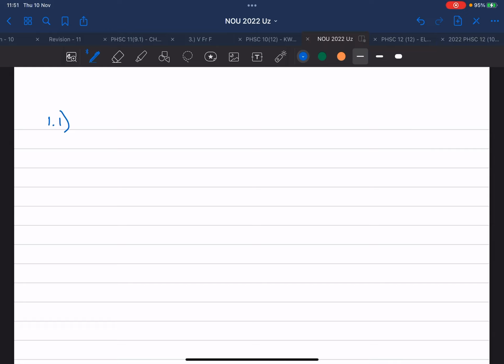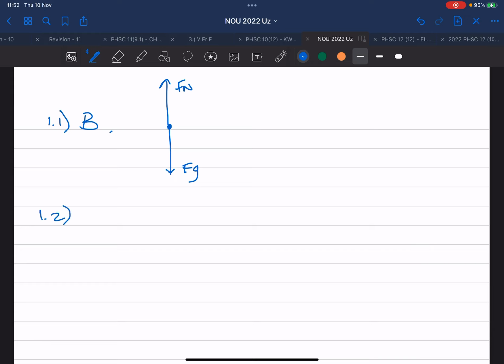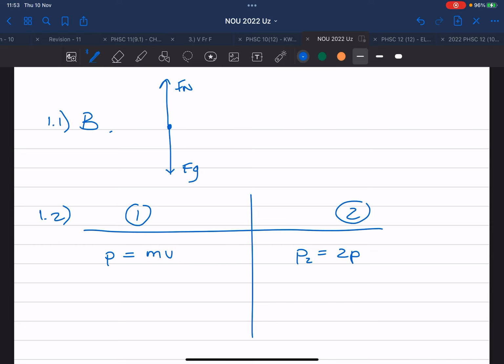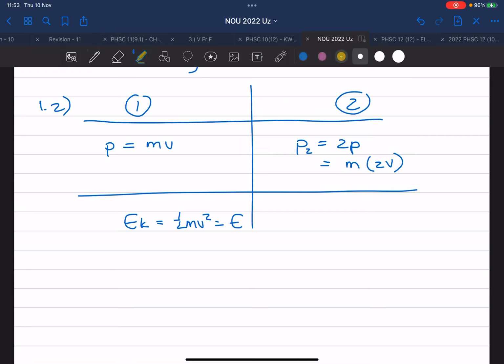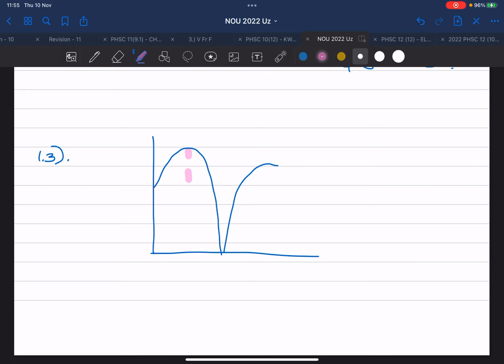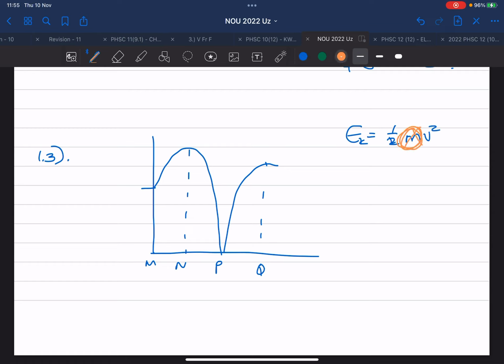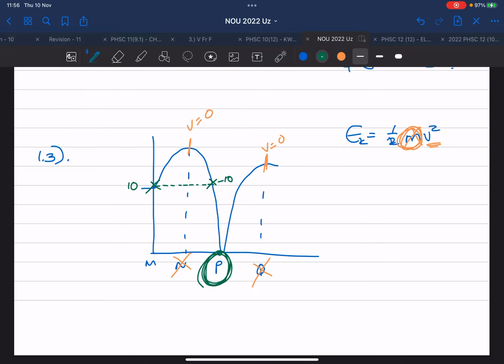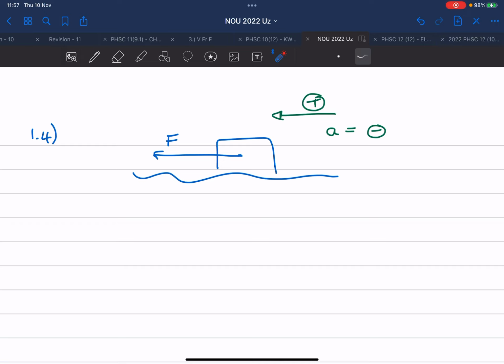2022 PHSC 12 AFR/ENG P1 MULTIPLE CHOICE